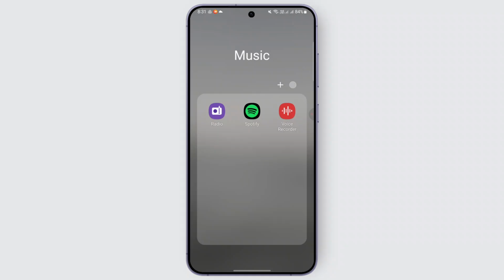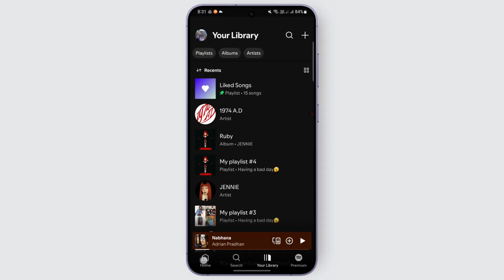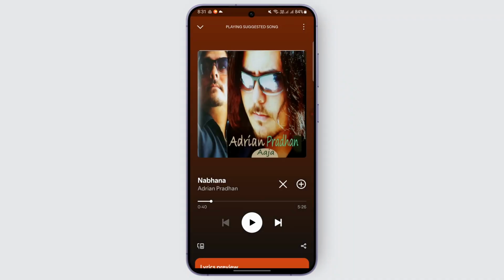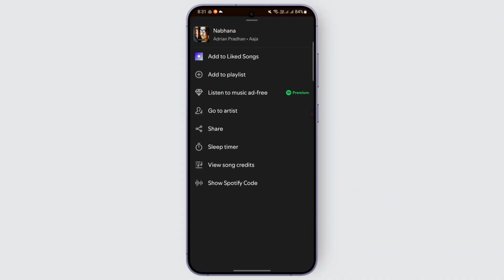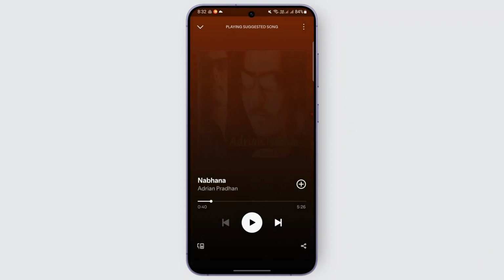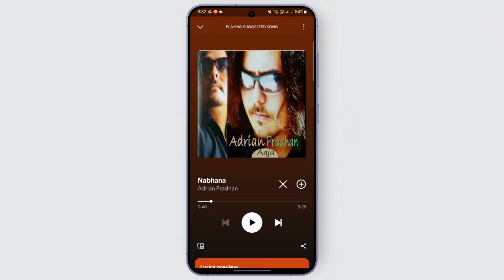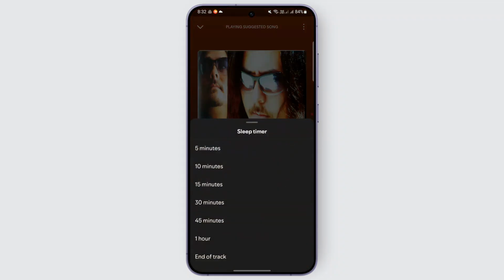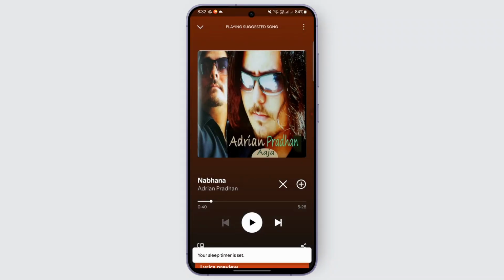How to Use Spotify Songs as Ringtone Android (2025)!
Want to set your favorite Spotify track as your ringtone on Android? This video will guide you through the steps on how to use Spotify songs as a ringtone on Android quickly and easily. Whether you're asking, "Can I make a Spotify song my ringtone?" or need help converting Spotify music for ringtone use, this tutorial has you covered. Learn how to save, convert, and apply Spotify songs as custom ringtones on your Android device. Watch now to see how you can set Spotify songs as your ringtone today!

Timestamps:

00:00 How to Use Spotify Songs as Ringtone Android
00:10 Can You Set Spotify Music as Ringtone on Android?